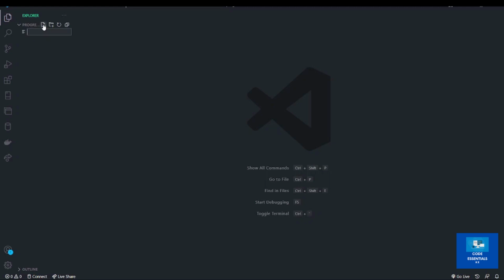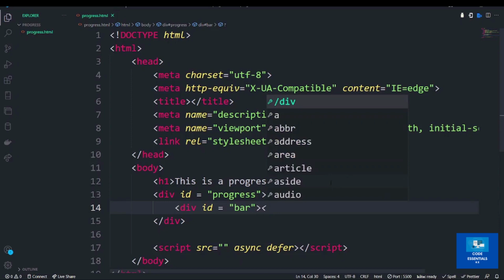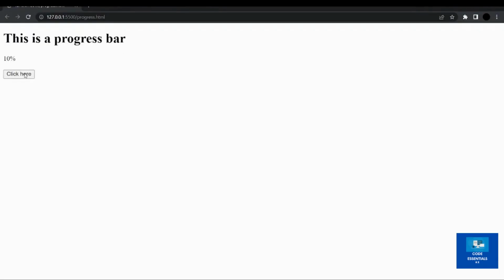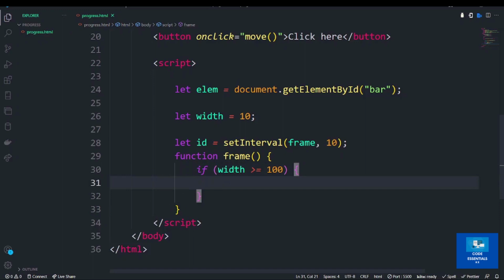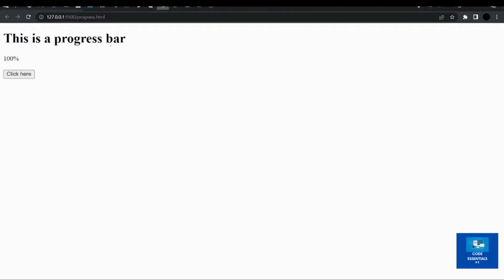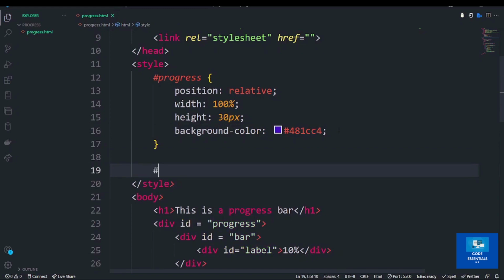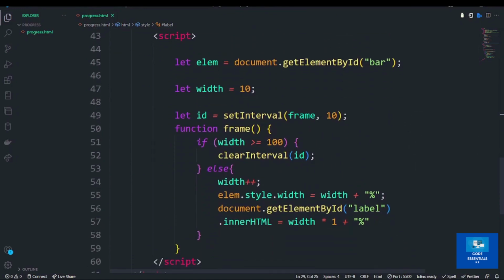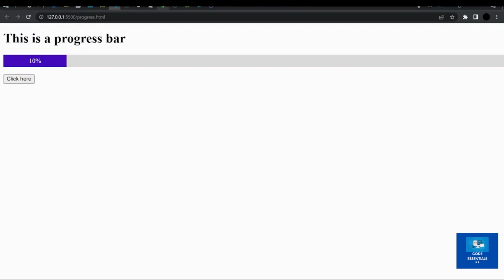Create a Progress Bar using HTML CSS and JAVASCRIPT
In this video I have described how to create a PROGRESS BAR using html css and javascript.